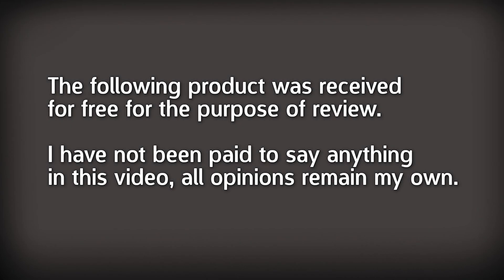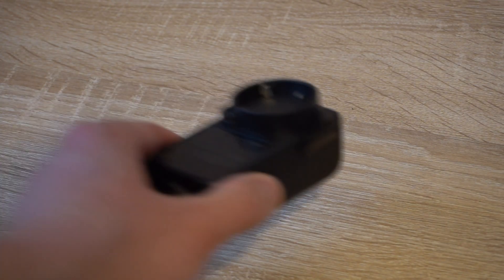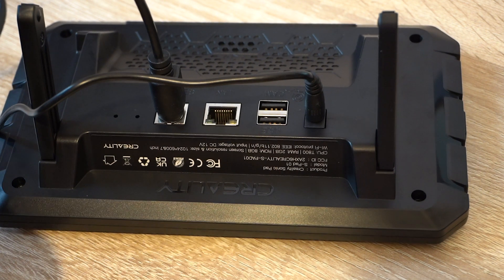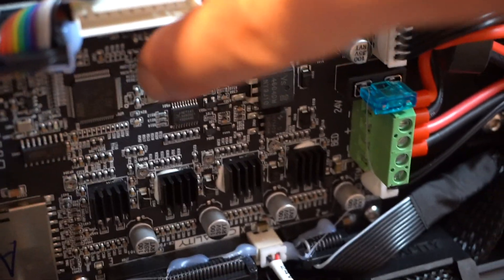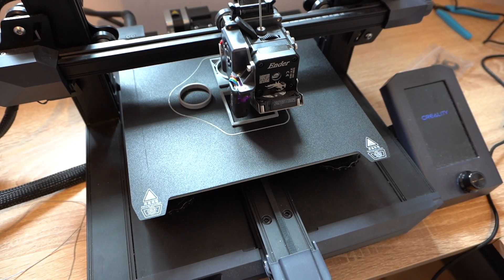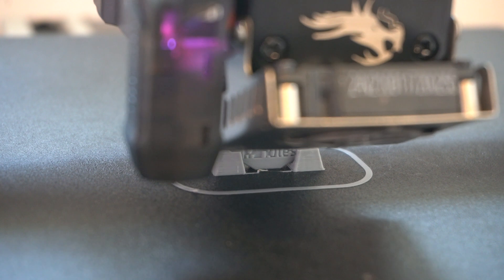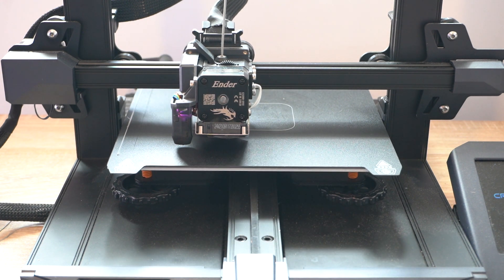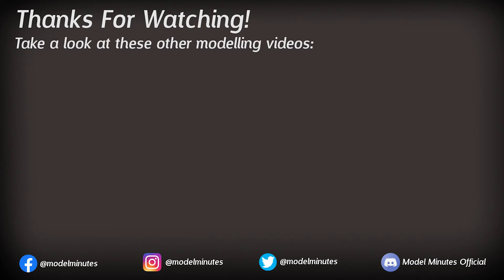The NEW Creality Sonic Pad made my 3D printing so much easier! Review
The Creality Sonic Pad provides a new function control interface for 3D printers, with some like the Ender 3 S1 being pre-configured. Join me in this video as I take a look at this new product and share my thoughts on how much easier it has made controlling and operating my 3D printer!

Please consider pledging your support to help keep the channel growing from strength to strength. Find out what's in-store and how to unlock additional perks the channel to get access to perks you like what I do, why not buy me a coffee over join the live conversation over at Discord, chat to other modellers in real time! you want to buy any of the kits i've built or recommend - take a look here (it helps support the channel) with notifications on to help support the channel! have a second channel where I like to upload other videos - take a look video is intended for adult scale model enthusiasts.Model Minutes holds no responsibility for any accidents, damage or injury that could occur as a result of attempting to replicate any steps depicted in this video. This video is intended for entertainment only.All information in this video is believed to be correct at the time of editing. Model Minutes holds no responsibility for errors or changes.Unless specifically indicated, all products have been independently purchased.